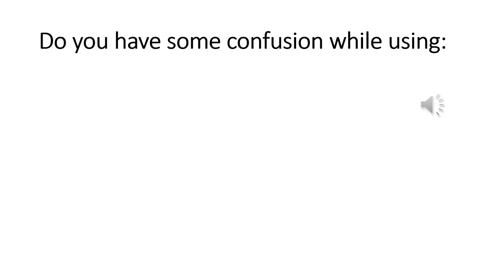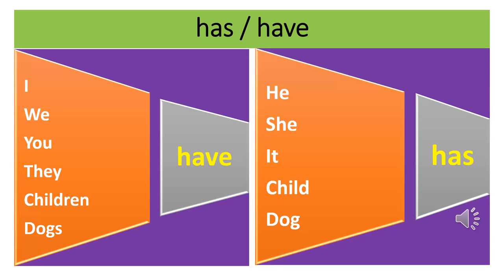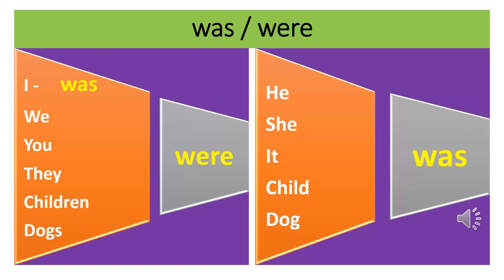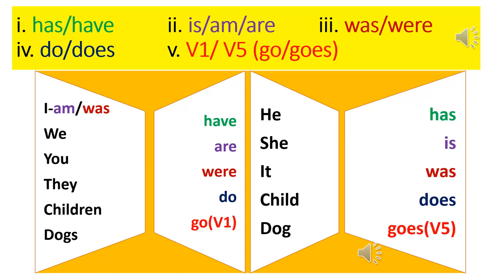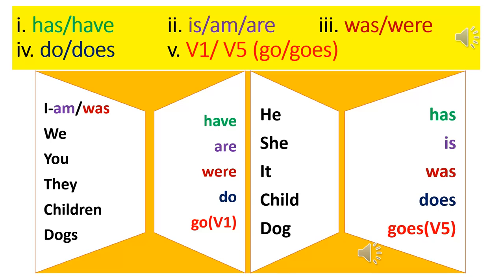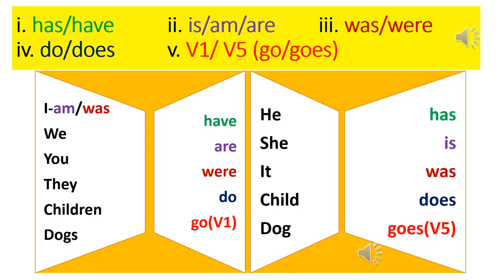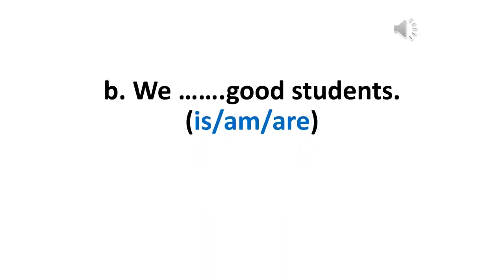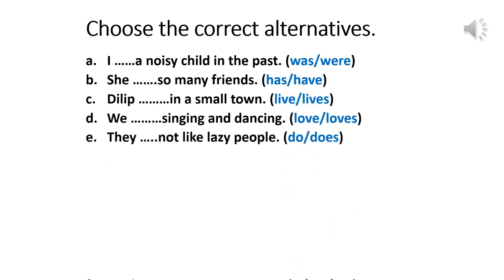ENGLISH LESSON: LEARN SUBJECT VERB AGREEMENT / CONCORD BY MUSIC: Song and Rap EASY & FUN LEARNING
2. to see the article related to this lesson.

3. to see the real action research report related to this lesson.

4. to visit the whole blog where you can find many other resources.

It is an educational video to teach basic Subject Verb Agreement or concord by music: Song with the music of Nepali folk instrument Sarangi and Rap or chant. It is specially meant for students and learners of English as a Foreign Language (EFL) or English as Second Language (ESL).
After watching this video students or the learners will be able to:
- have the basic concept of SV Agreement / Concord
- Use the appropriate SV combination in their practical life basically
It can even be useful for the teachers of ESL or EFL to use as a model or to use as real teaching material.

The lesson is taught by music. Some of the students will like the song with Sarangi music while others may prefer the rap or the chant.  Both learners and teachers will enjoy the lesson.